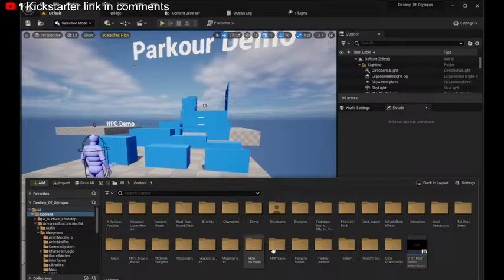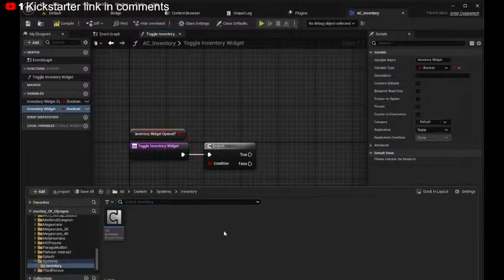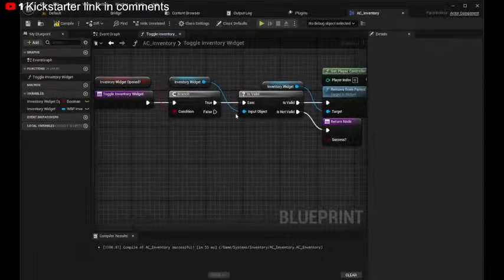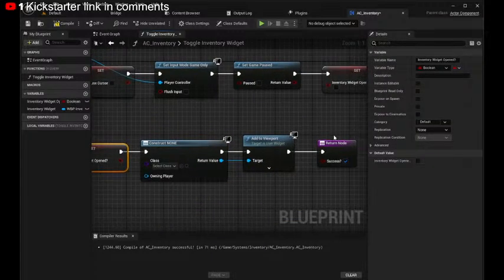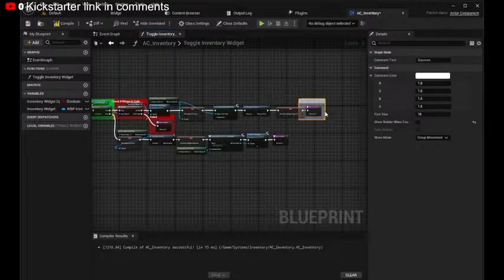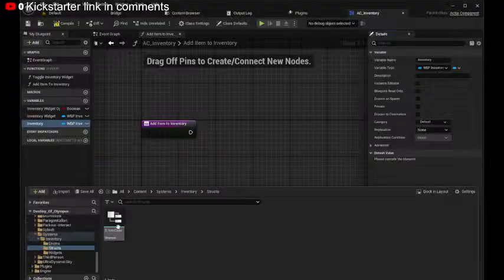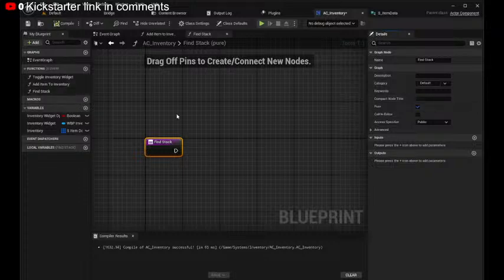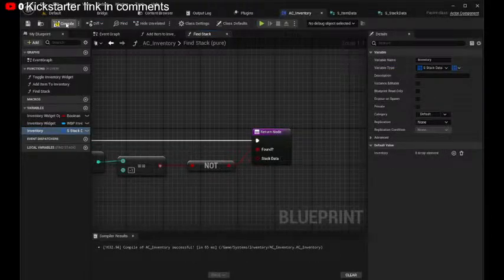#4 Making my Dream Game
Join the Kickstarter!